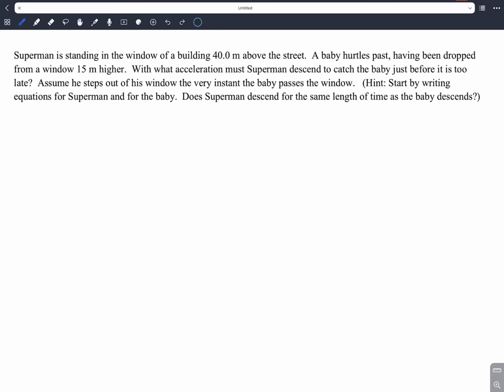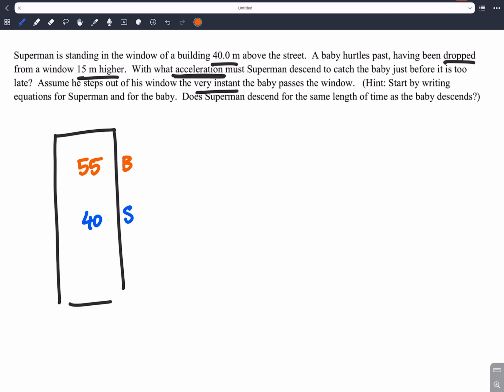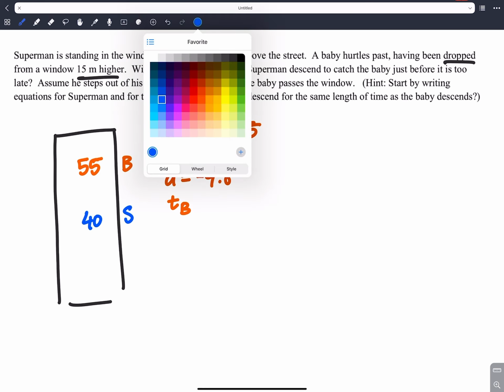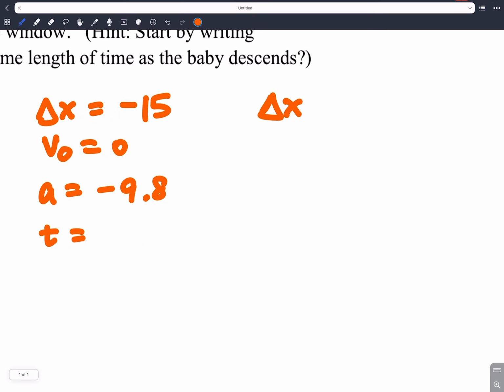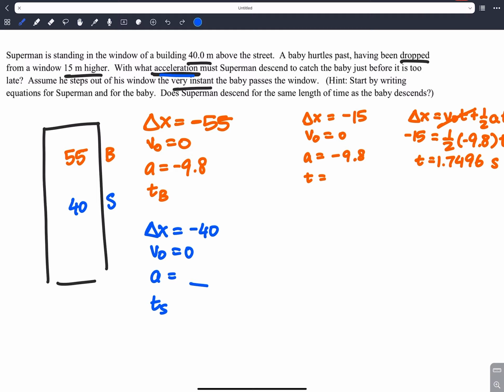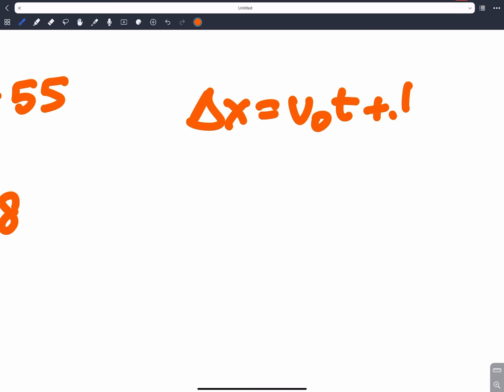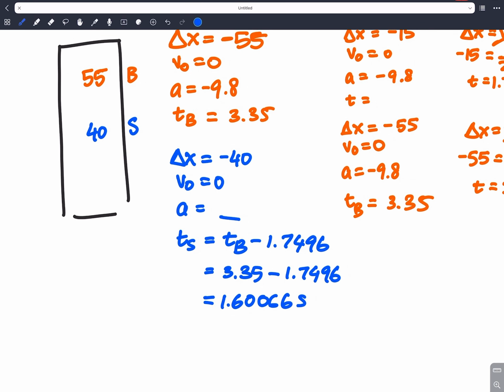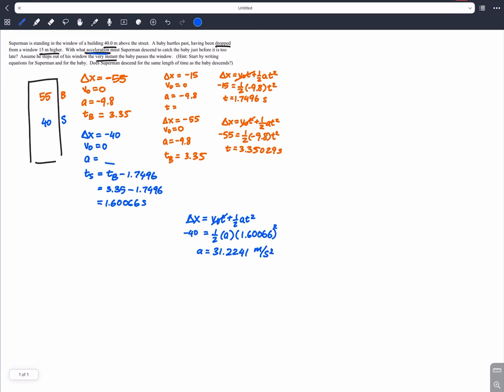superman is standing in the window of a building 40.0 m above the street | AP Physics 1 | Kinematics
Superman is standing in the window of a building 40.0 m above the street. A baby hurtles past, having been dropped
from a window 15 m higher. With what acceleration must Superman descend to catch the baby just before it is too
late? Assume he steps out of his window the very instant the baby passes the window.

STEM Mastermind